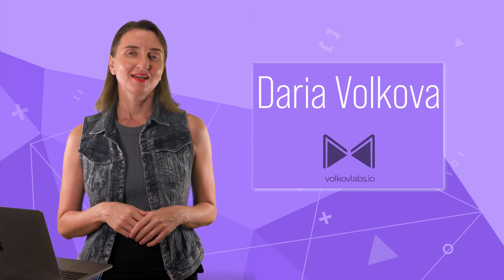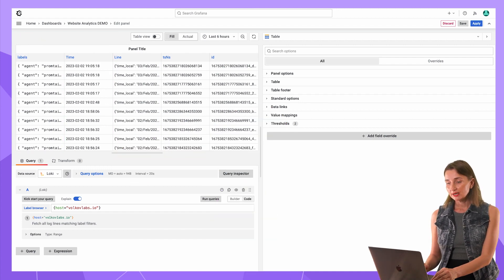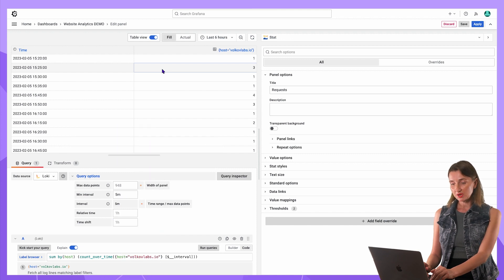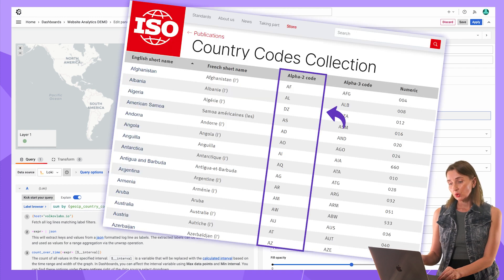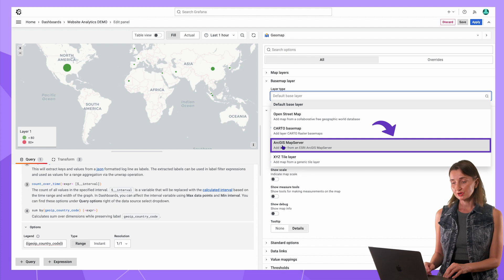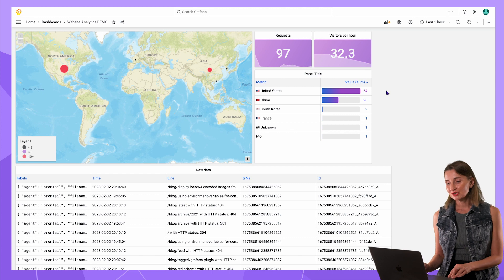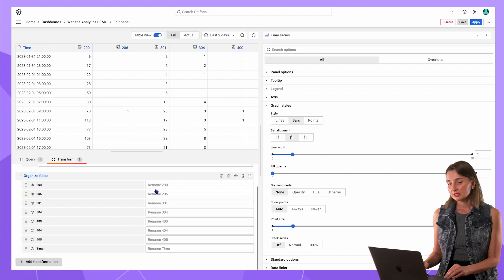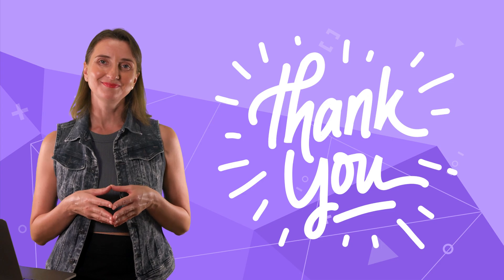Build a Website Analytics dashboard in Grafana | Step by step tutorial | Loki data source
Grafana is rich with useful built-in standard features. In this video, I walk you through how we created a website analytics dashboard and demonstrate LogQL queries, reusable panels, reusable visual configurations and transformations, value mappings, threshold settings, and more.

My visualizations include a Geo map, stat, time series with bars, and table with bar columns.

CHAPTERS
0:00 Intro
0:31 System design overview and requirements
1:18 Where to find detailed system configuration
1:32 Grafana dashboard and Loki data source are the focus of this video
1:52 The data elements we capture
2:05 Start with a new dashboard and raw data review
4:06 Dashboard Overview
4:27 Create first Stat to display total requests
6:04 Create a second Stat to display visitors per hour
7:42 Create Geo map panel
8:45 Series to rows transformation
9:03 Group by transformation
9:23 How to switch the Key-value format into the Value format
11:03 Reuse Geo map data on another panel. Create first Table panel with Bar column
11:40 Value mapping
12:54 How to save sorting on a dashboard
13:19 Create a second Table panel with a Bar column. (Requested pages)
14:09 Create Timeseries with Bars (request counts by status)
15:56 How does 'organize fields' transformation work
17:20 Country precision and Apache EChart panel
18:11 Summary